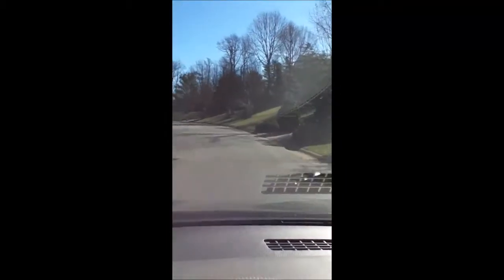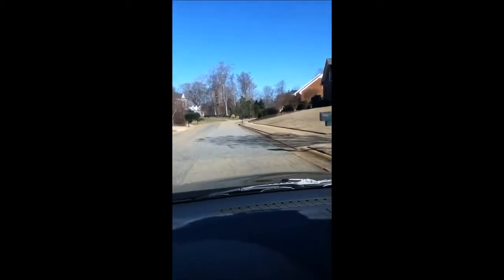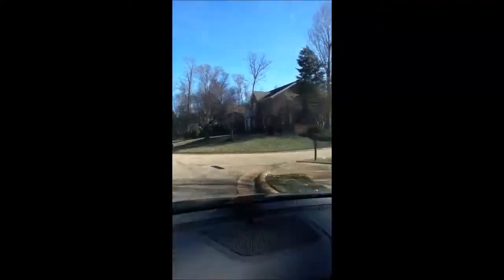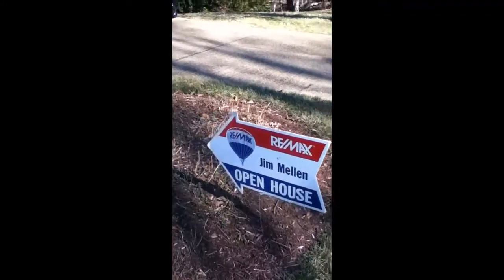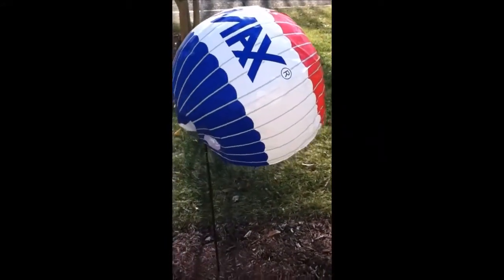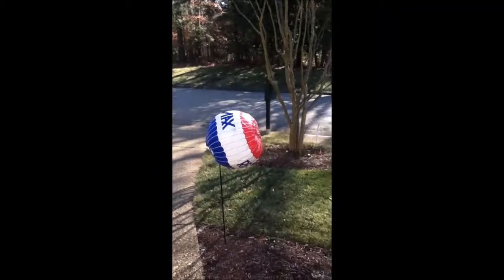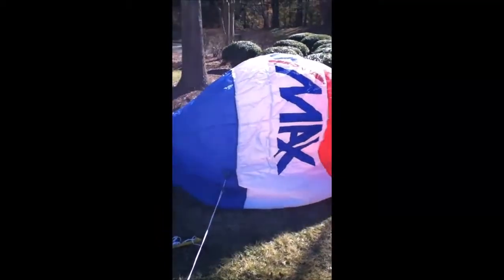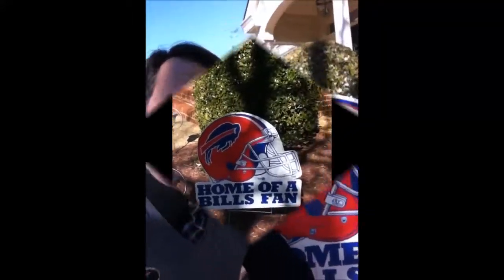116 Sir Thomas Lunsford Williamsburg VA 23185 OPEN HOUSE day 1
Super Bowl weekend is a great weekend for an open house...